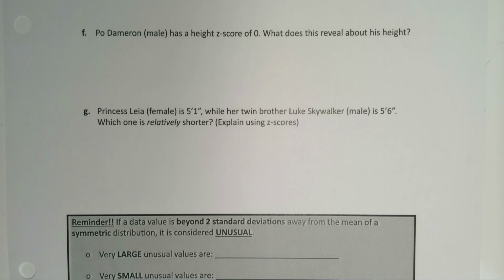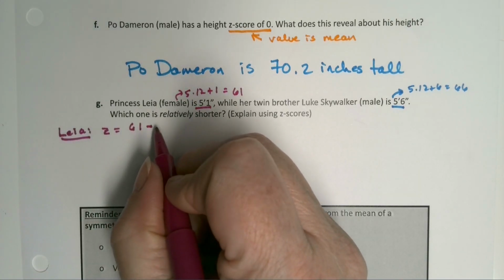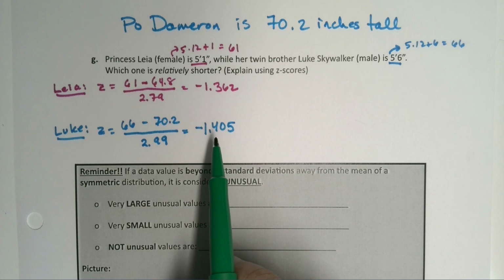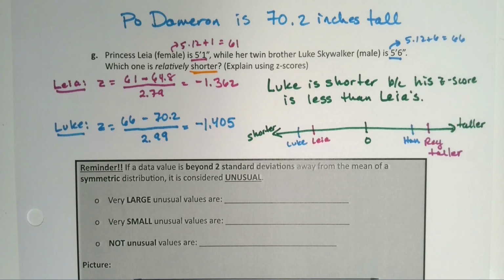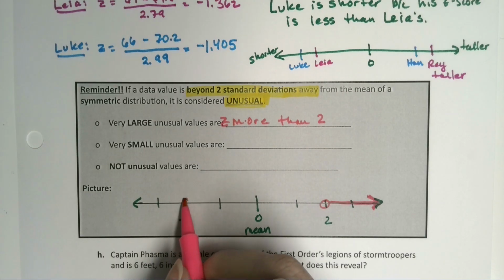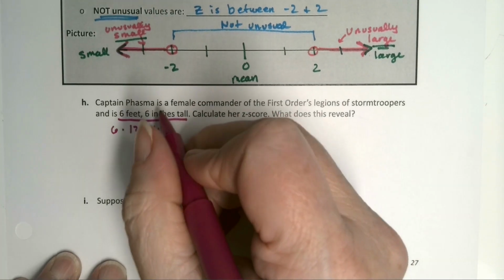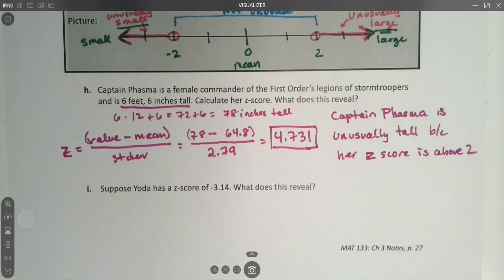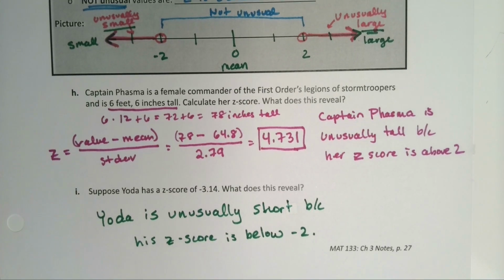MAT 133 3.4 Part 3 (FA25)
More about z-scores

Rule of Thumb for "unusual" z-scores